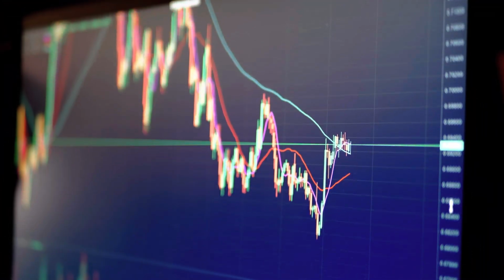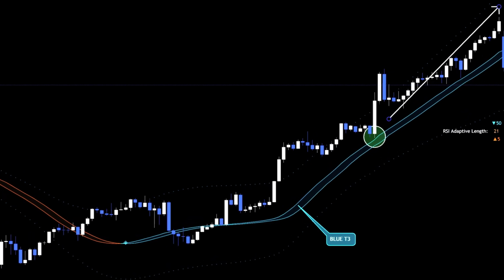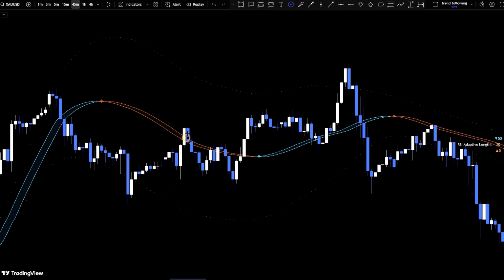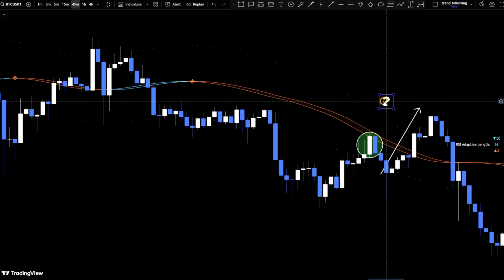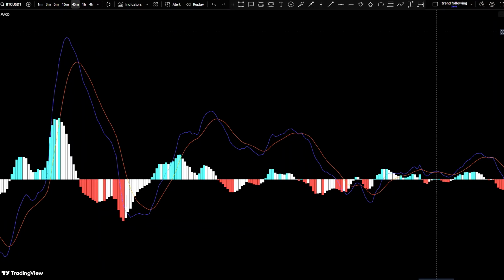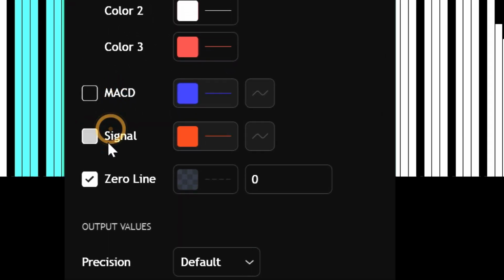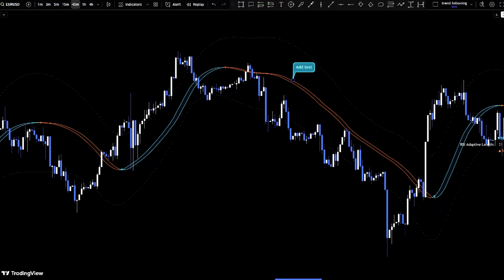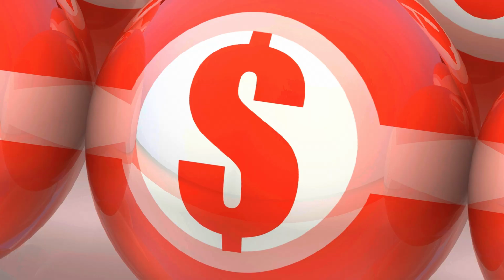Why Do Your Trades Keep Failing? Find Out Now!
As a seasoned YouTube SEO expert, here's a description optimized for high ranking, engaging your audience, and leveraging your chosen keywords and channel identity.

Video Title: Why Do Your Trades Keep Failing? Find Out Now!

Description:

Are you constantly asking yourself, "Why do my trades keep failing?" You're not alone! Many traders struggle to find consistency and profitability in the financial markets. But what if there was a missing piece to your trading puzzle?

In this must-watch trading tutorial from Indicator Insider, we're diving deep into the core reasons why your trading strategy might be falling short. We'll expose common trading mistakes that lead to losing trades and, more importantly, equip you with powerful insights to turn your performance around.

Get ready to unlock the secrets of profitable trading as we analyze crucial concepts like Risk Management Trading, explore the power of Price Action Trading, and reveal how top traders use Trading Signals effectively.

But here's the game-changer: We'll be specifically focusing on two of the most influential indicators in technical analysis: the MACD and the revolutionary RSI-Adaptive T3. You'll discover how to integrate these free TradingView indicators into your Day Trading and Scalping Strategies, whether you're involved in Forex Trading, Gold Trading, or any other financial market.

By the end of this video, you'll have a clear understanding of why your trades keep failing and, more importantly, a roadmap to build a robust trading strategy that works. Don't let trading failures define your journey!

Watch now to transform your trading!